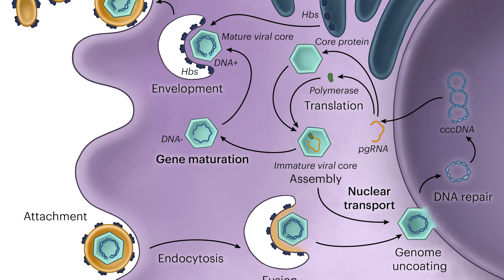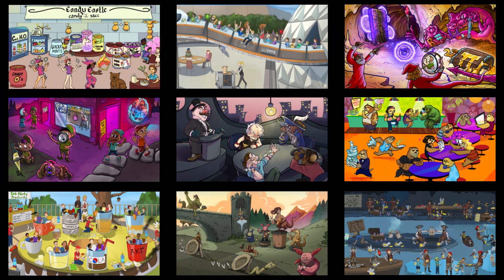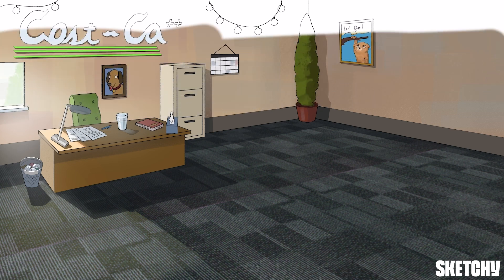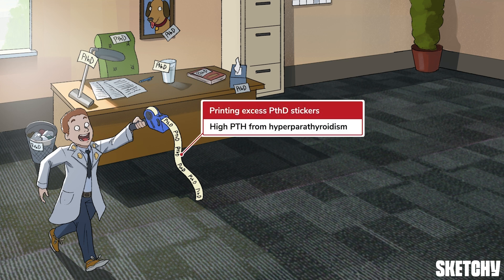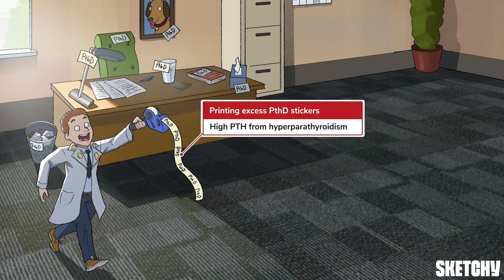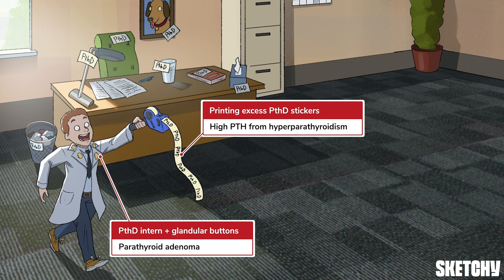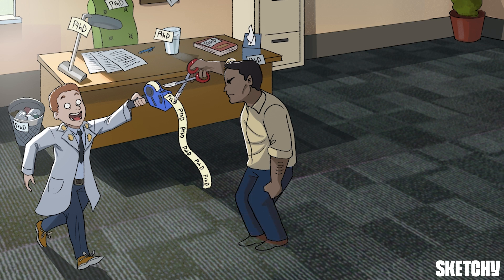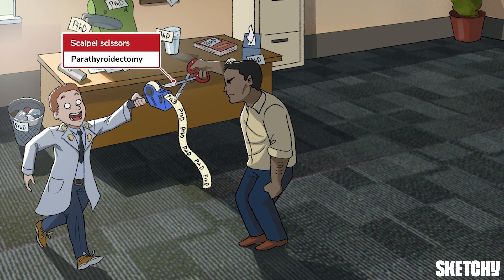Hypercalcemia: Management (Internal Medicine) | Sketchy Medical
Dive into the world of hypercalcemia management with our lively Cost-Ca crew! Watch as an eager intern navigates the most common cause of hypercalcemia: high PTH from primary hyperparathyroidism due to a parathyroid adenoma, which is usually treated with a parathyroidectomy. We’ll then take a tour of the office and go over other key treatments, like IV isotonic normal saline, calcitonin, and bisphosphonates to combat severe cases, and hemodialysis for patients with renal insufficiency or heart failure.